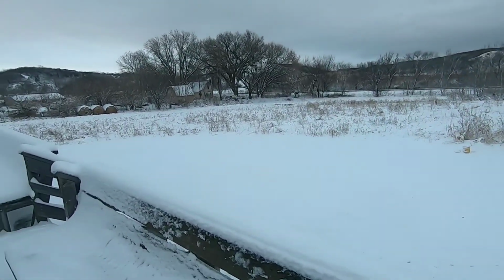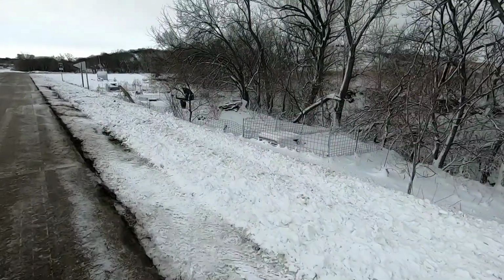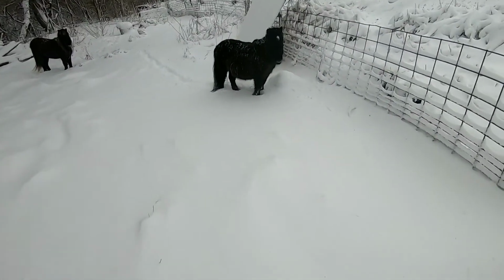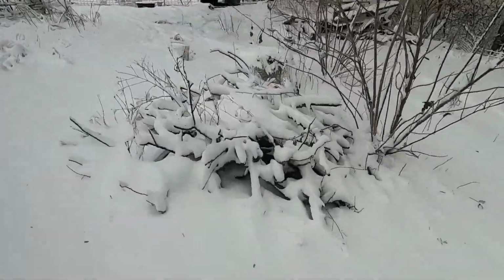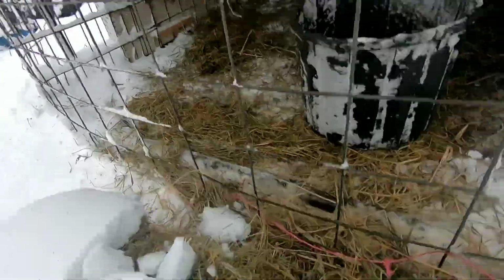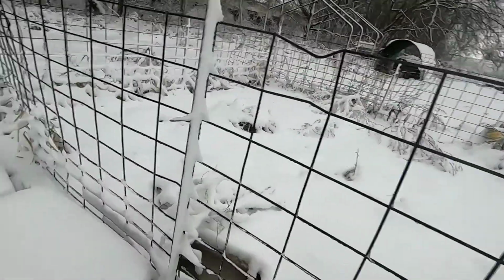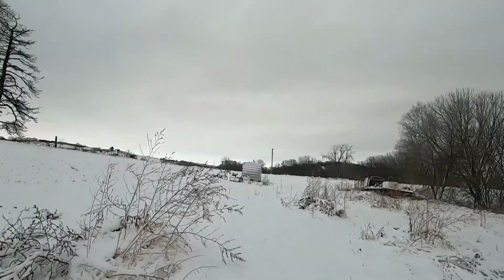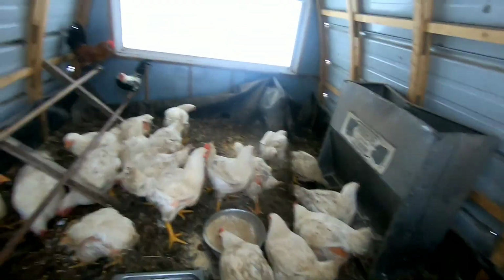Chore time in the snow.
Going out to do chores in the first real snow storm of the Winter Season